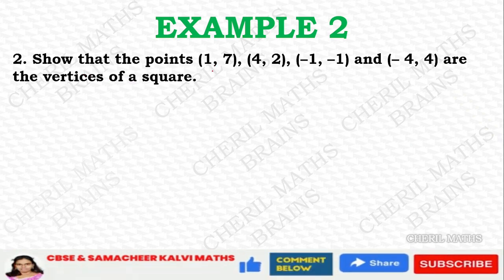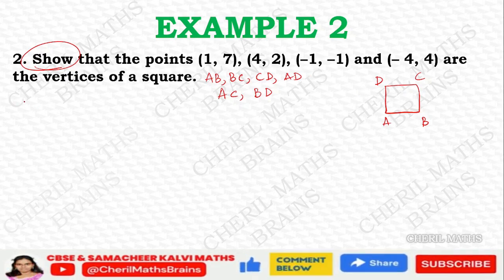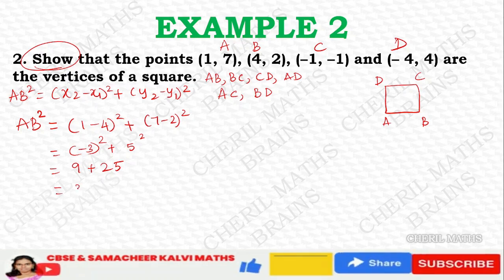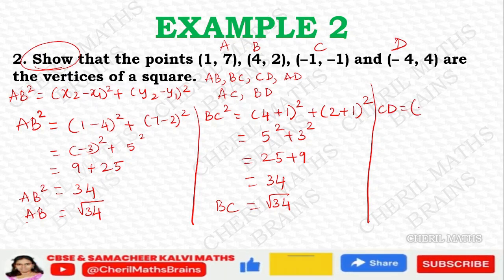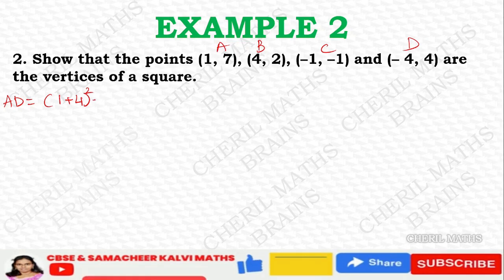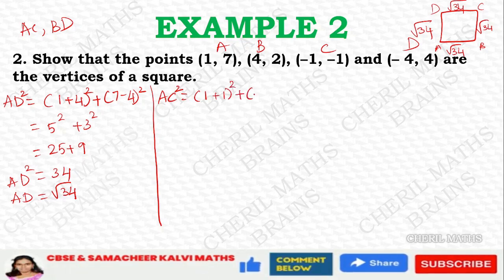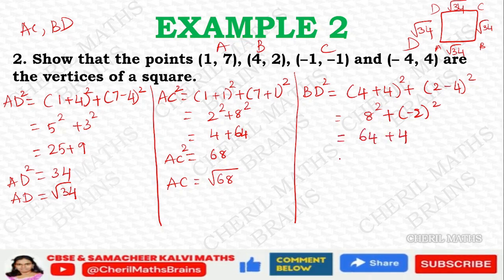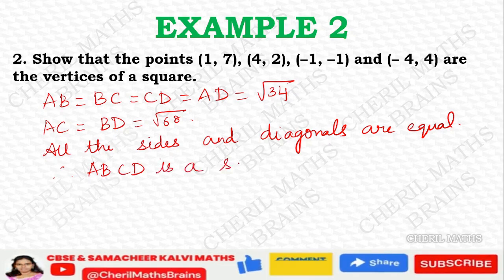CBSE CLASS 10 MATHS CHAPTER 7 COORDINATE GEOMETRY - EXAMPLE 2 In English